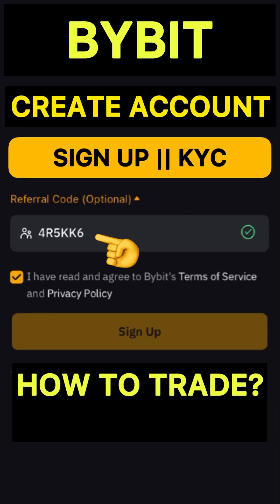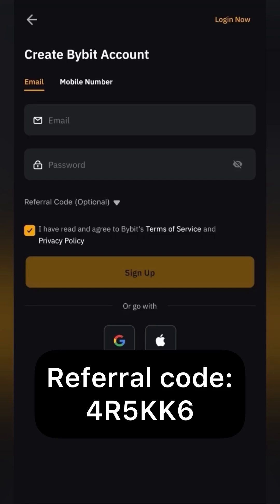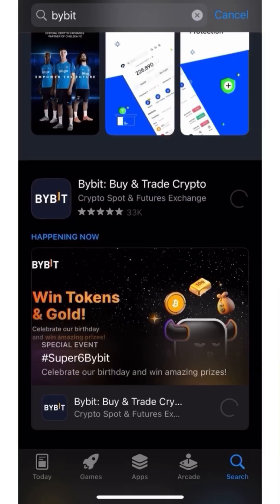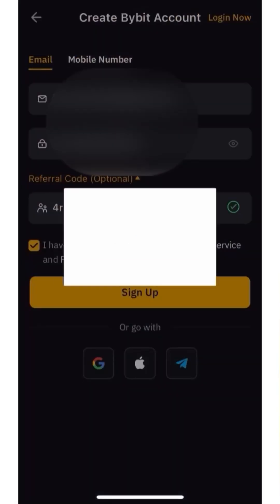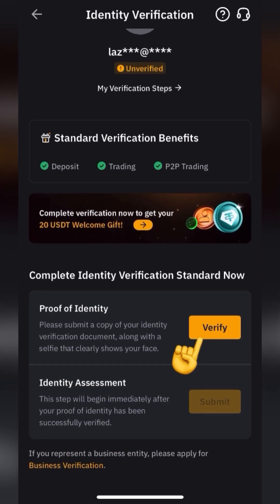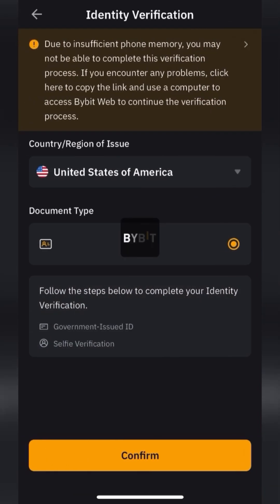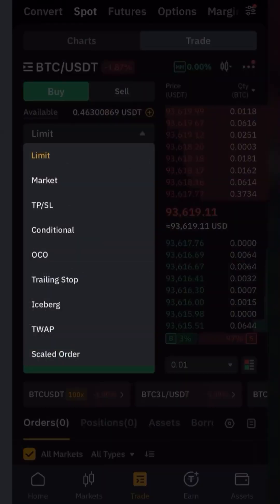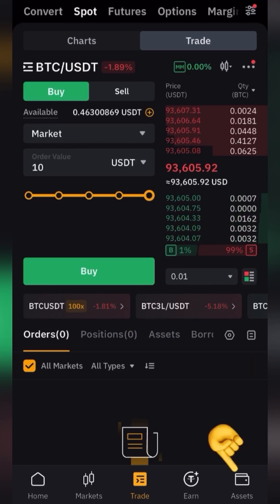CREATE BYBIT ACCOUNT || SIGN UP || KYC || HOW TO TRADE || BUY CRYPTO BITCOIN 2025 || REFERRAL CODE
Referral code 👉 4R5KK6

How to Trade Crypto on Bybit? Complete Step-by-Step Guide. Exchange Review.
How to buy Bitcoin? How to buy Cryptocurrency?